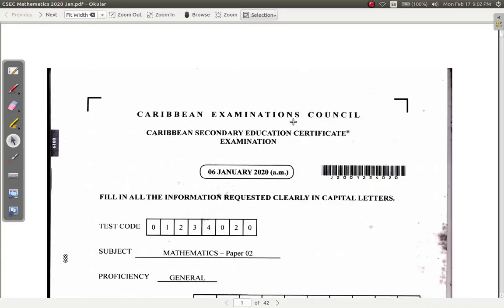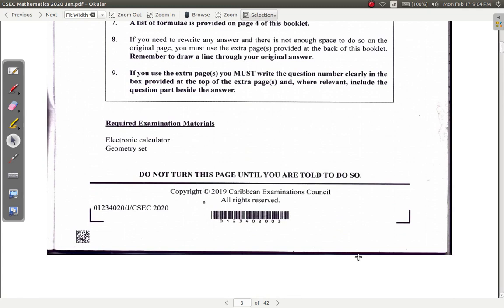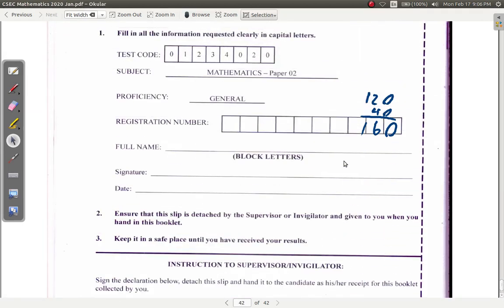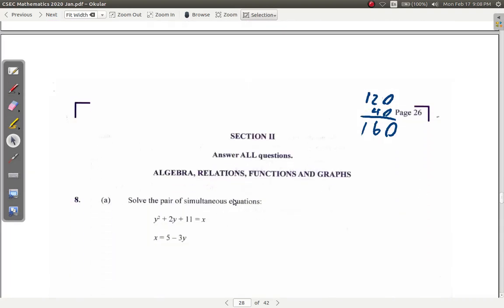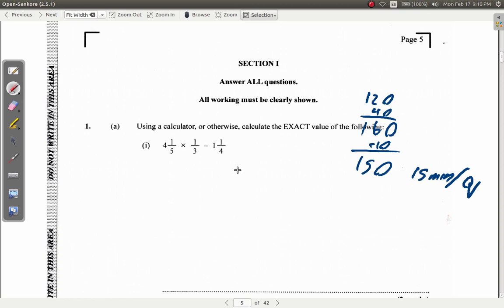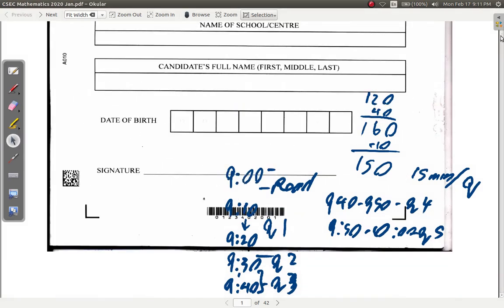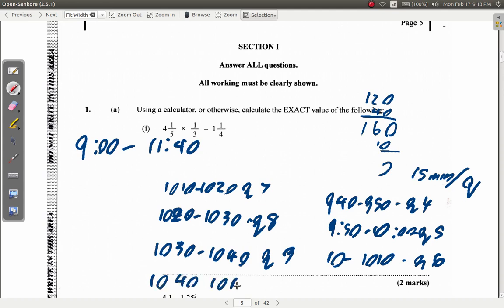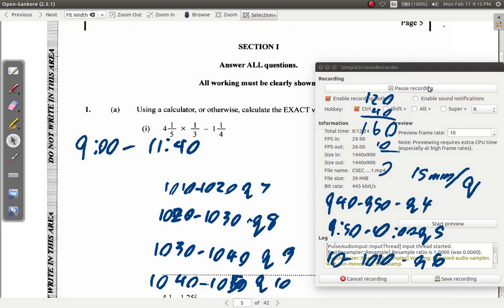January 2020 Question CSEC Mathematics Past Paper Solutions